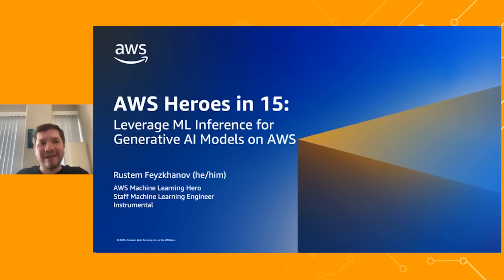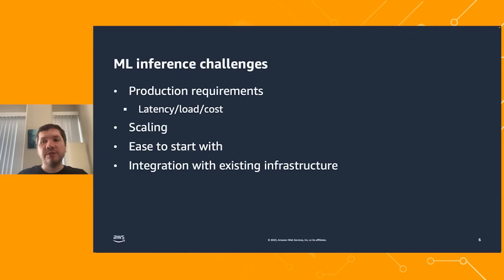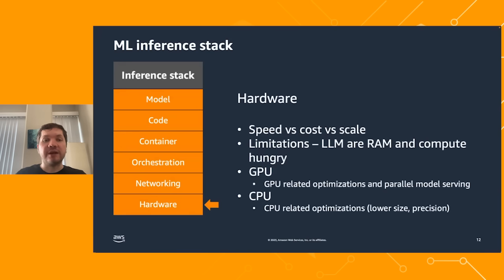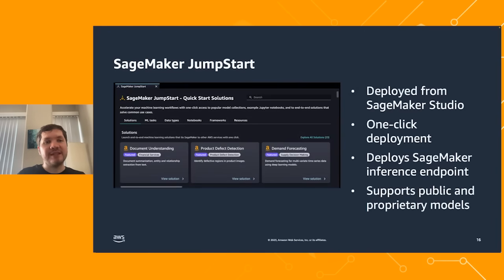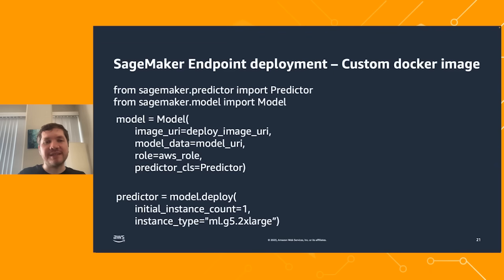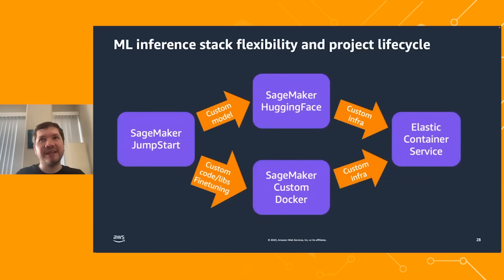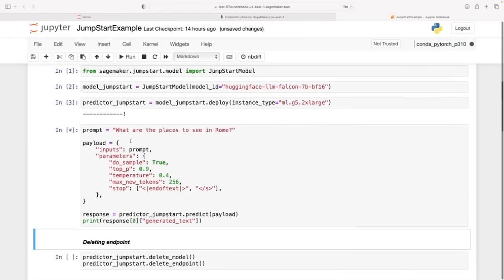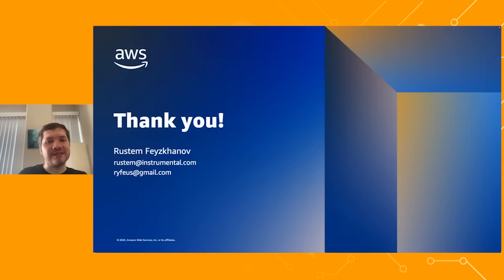Leveraging ML Inference for Generative AI on AWS - AWS ML Heroes in 15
Machine Learning (ML) is becoming essential for many companies - either as a core product, an internal tool, or as a service for improving operations. One challenge when deploying the Machine Learning model to production is navigating through different hardware, service, and orchestration options. Deployment becomes even more challenging when it needs to work with foundational models. This webinar will focus on providing a comprehensive understanding of different ML deployment options on AWS.

We will explore different ways of deploying pre-trained models to the AWS from SageMaker Real-time Inference to Elastic Container Service and AWS Lambda. We will also cover different ways of deploying ML infrastructure - from SageMaker JumpStart and SageMaker SDK to AWS Copilot and AWS SAM. There will be a live demo that shows how the deployment process would look like for Generative AI models (also known as Foundation Models) using SageMaker JumpStart and for vision models, using AWS Copilot.

Join the AWS ML Heroes, a group of recognized, independent AWS experts with deep ML expertise and a shared passion to democratize ML, to gain real world insight and best practices on applying ML on AWS, including generative AI, in the AWS Machine Learning (ML) Heroes in 15 Webinars

Visit the Machine Learning on AWS Playlist to learn more about Machine Learning on AWS and how to innovate faster with the most comprehensive set of AI and ML services

Learn more about generative AI on AWS and explore the newest and most exciting updates on the Exploring Generative AI on AWS Playlist